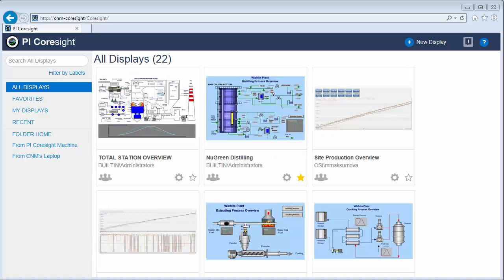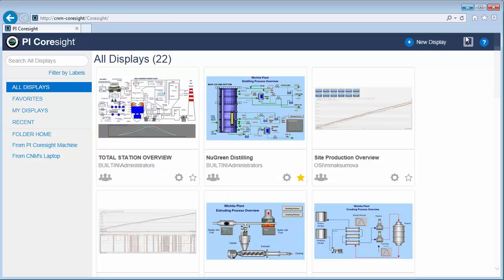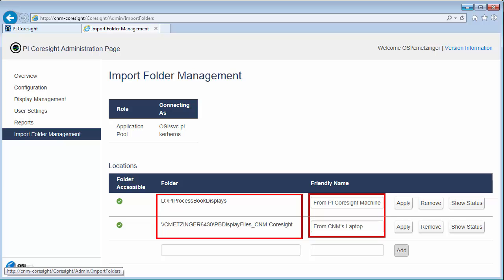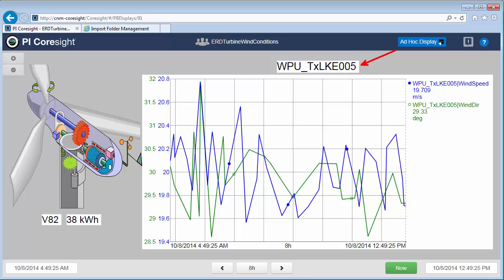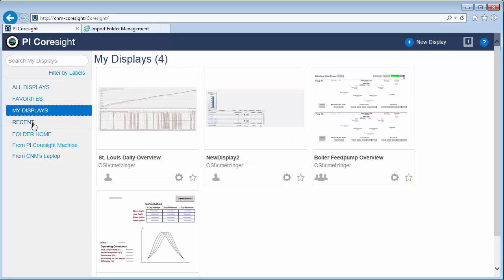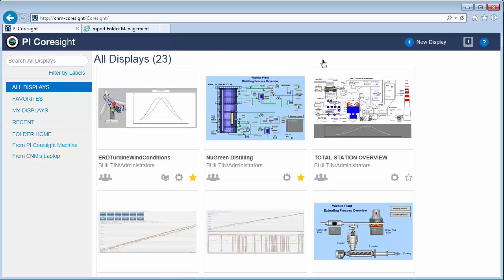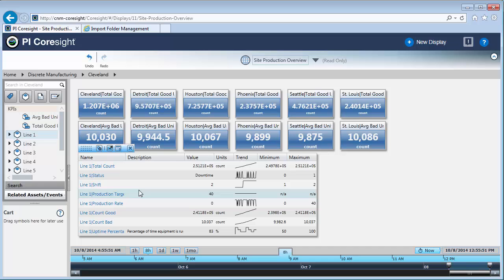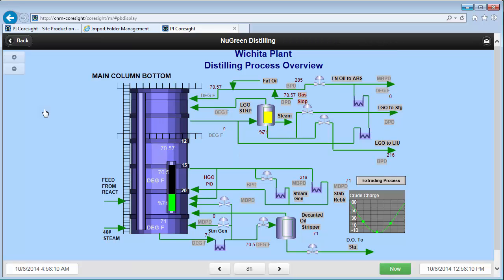OSIsoft: Navigate the PI Coresight 2014 Homepage & View PI ProcessBook Display [PI CS 2014 v2.0.0.8]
This shows how to navigate the new PI Coresight 2014 Homepage built on HTML5 and view PI ProcessBook displays in your browser. It also highlights how to use favorites and labels to organize your displays to make them easy to find.
[00:15] Navigate to the PI Coresight Homepage
[01:46] View uploaded PI ProcessBook displays in browser
[02:54] Check with shared folders setup in the PI Coresight Administration Page
[03:35] Add a PI ProcessBook display to shared folder and view it in the browser
[04:47] View Element Relative PI ProcessBook displays in the browser
[06:12] Add displays to Favorites
[06:38] Search for displays by name
[06:48] Use Filter by Labels and Related Displays to quickly find displays
[08:44] Edit display setting to change permissions
[09:13] Check out a read-only display
[10:32] Look at displays in new mobile site